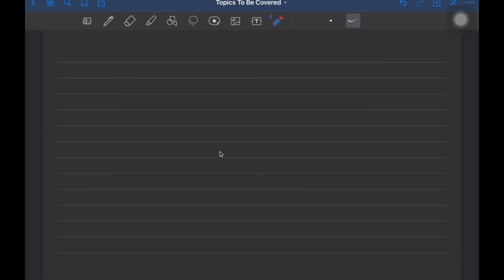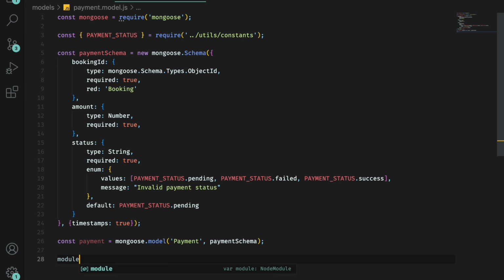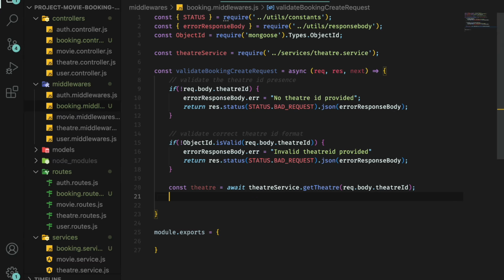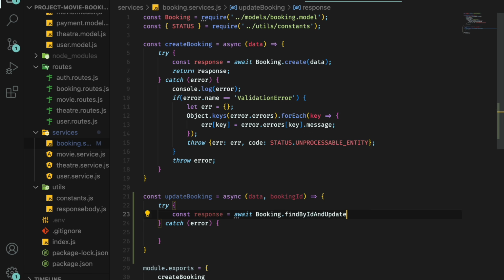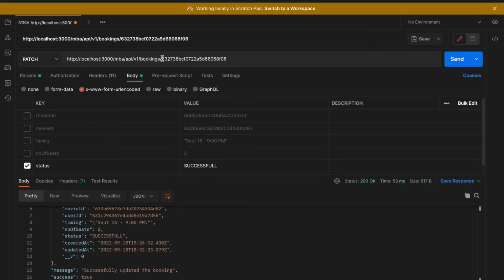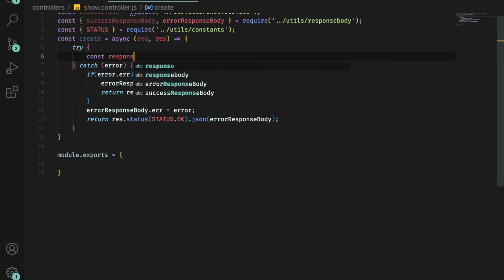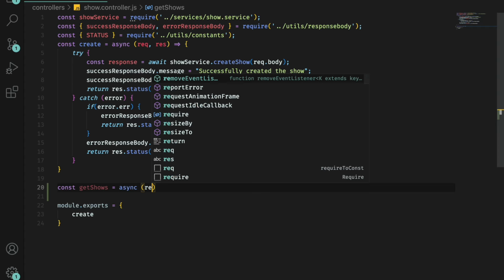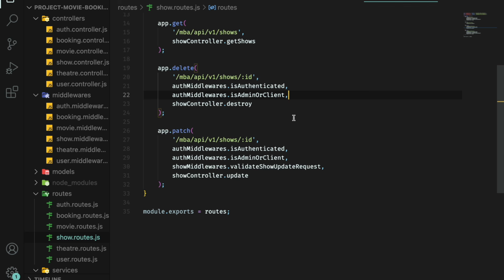Backend Project Movie Booking Application 2025 Part 7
[Launched] Backend Development in SpringBoot, AI & Micro Services 2026 Course [Coupon - SPRING2026]

In this Part 7 series, we’ll build a complete Movie Booking Application from scratch using JavaScript, Node.js, and MongoDB. Learn how to design APIs, manage databases, and build a smooth booking flow — step by step. Perfect for beginners and intermediate developers looking to build real-world projects. 🚀

Complete Meta London Interview Rounds 2025 System Design Roadmap for 90 Days | FAANG Interviews to get into FAANG | Top 4 tricks